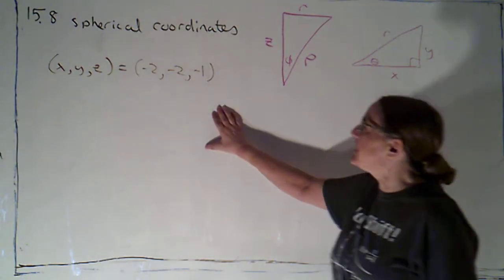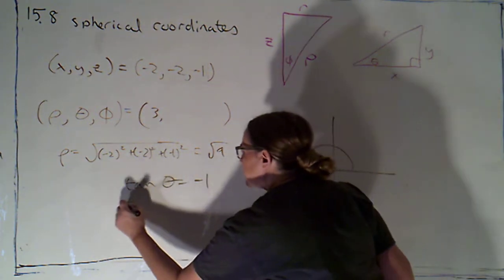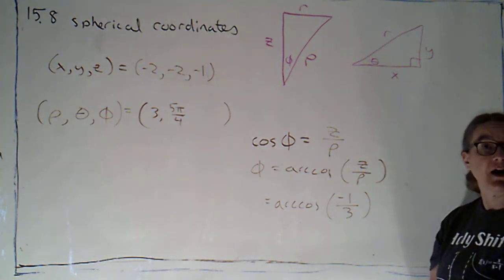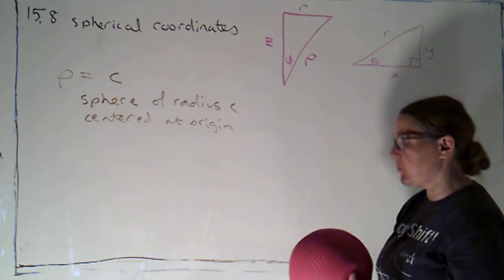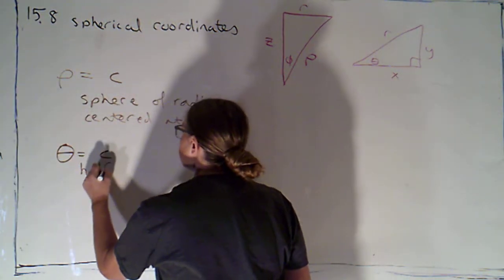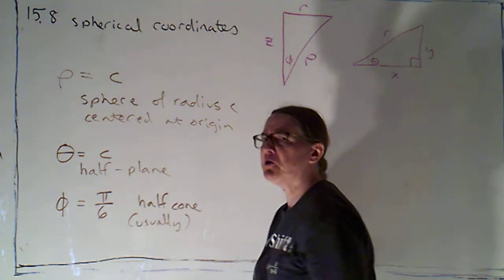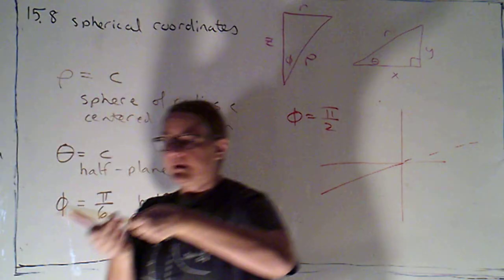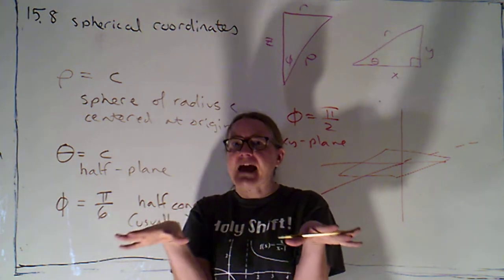3C 15 8 part 3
Converting a point from rectangular to spherical coordinates.  Constant surfaces in spherical coordinates.